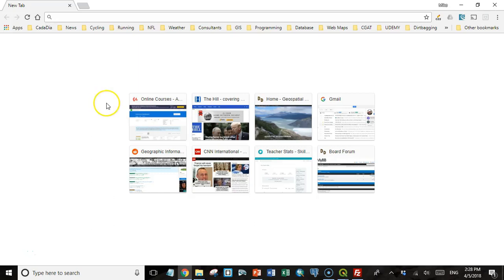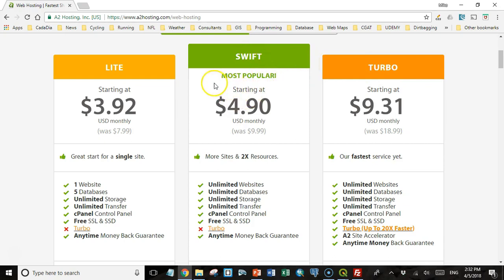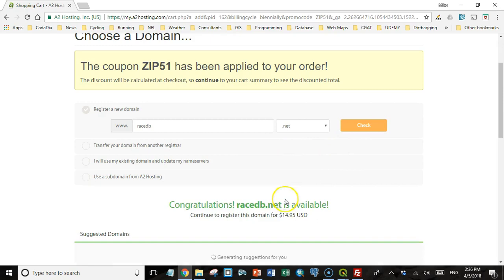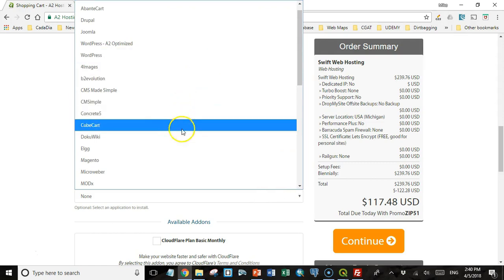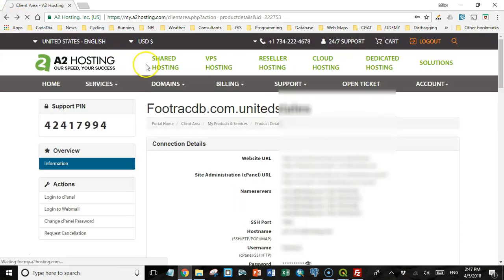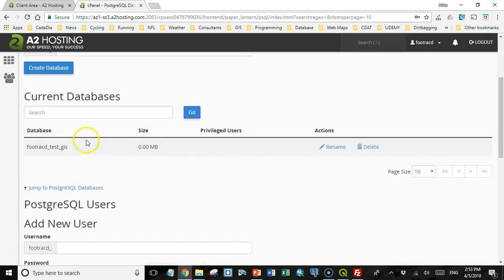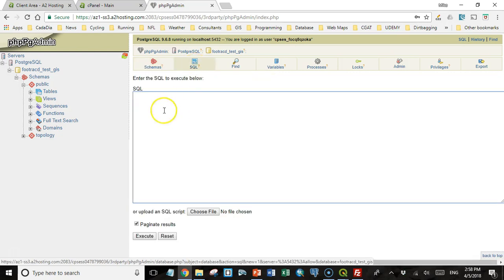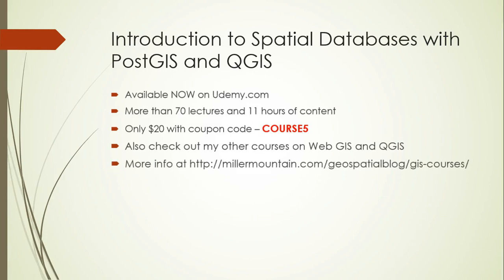Deploying a PostGIS database. Part 2 - Web hosting service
The real power of a spatial database is deploying it on a server that can be accessed by multiple clients simultaneously.  This is the second in a series of videos showing how.